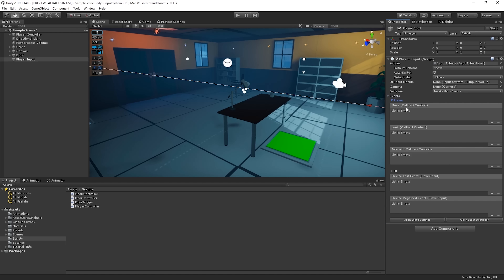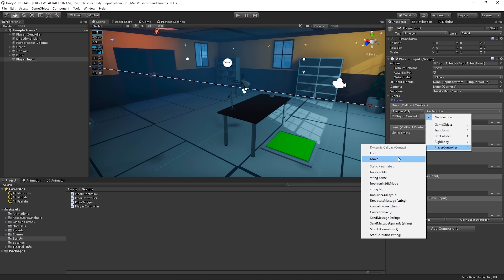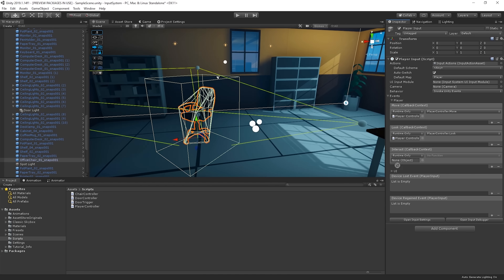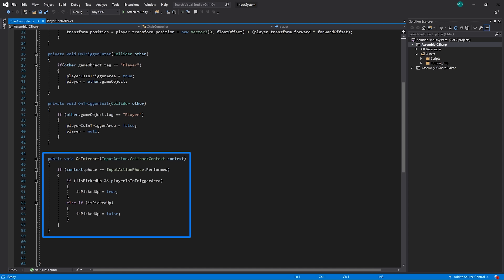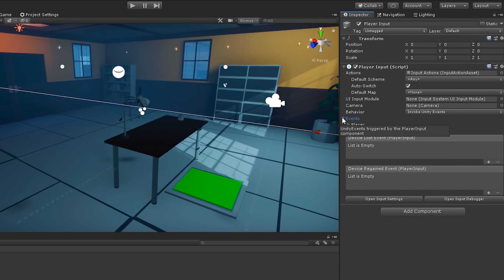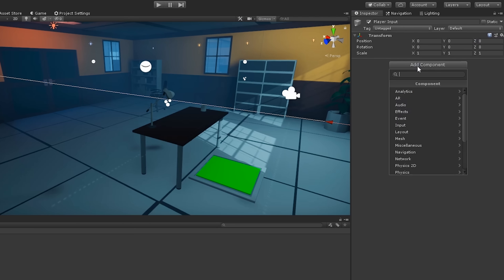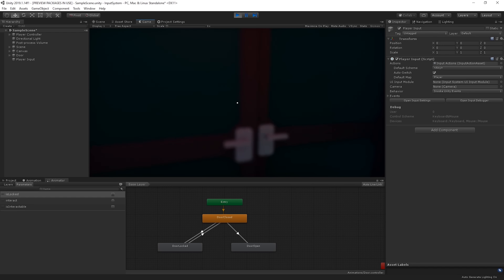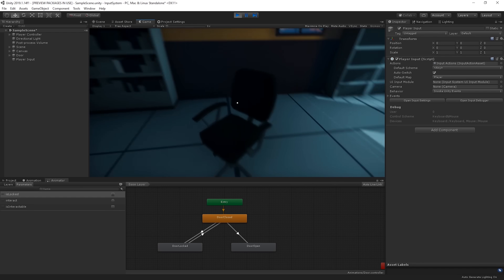Unity 2019.3 feature: Input System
One of our new features of Unity 2019.3 is the new Input System. Its workflow is designed around Input Actions, an interface that allows separating controls binding from the code logic. The new system is consistent across platforms, extensible and customizable, and is currently in Preview.